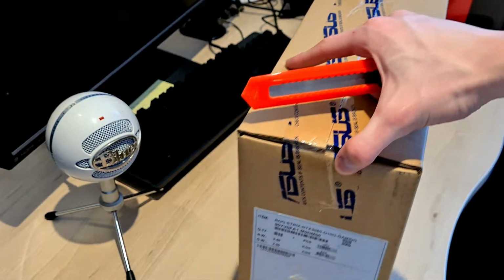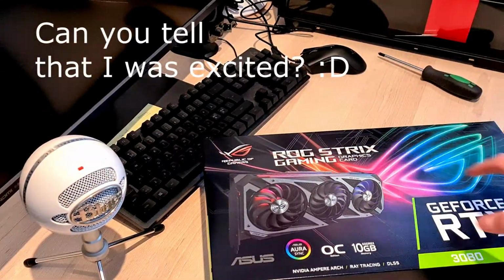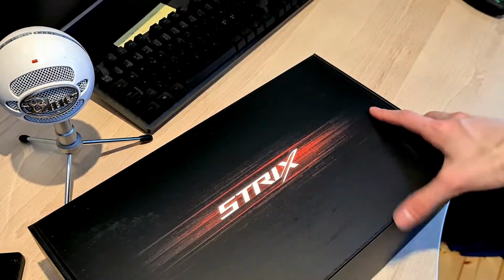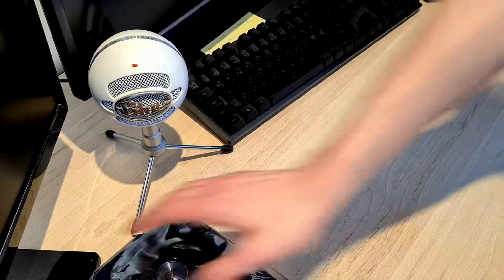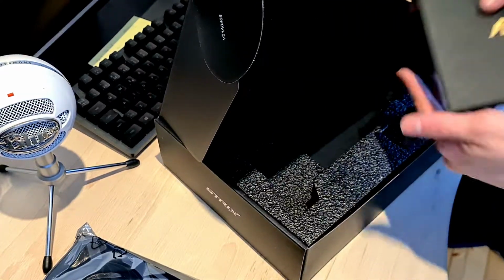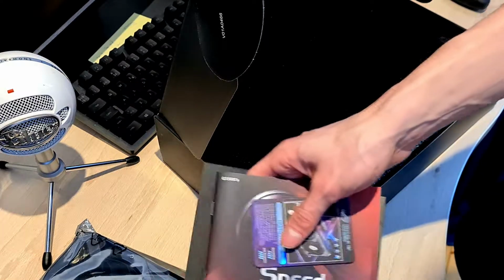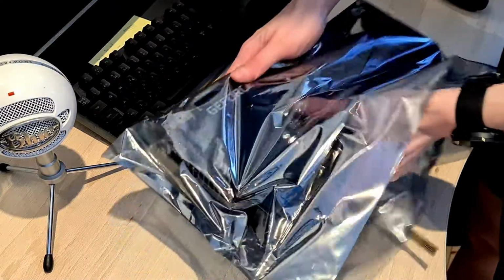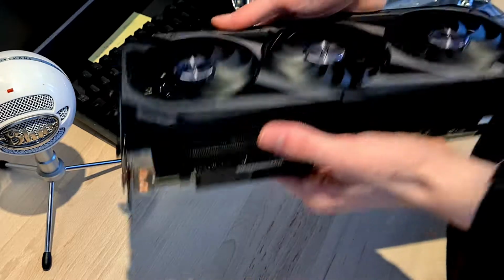ASUS ROG strix 3080 OC unboxing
Like&sub!

Finally got this amazing card!